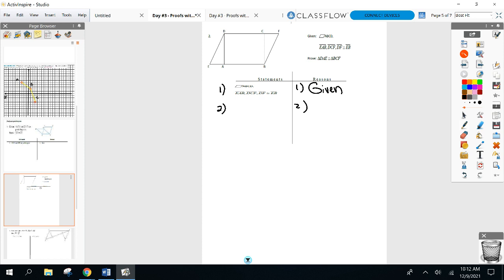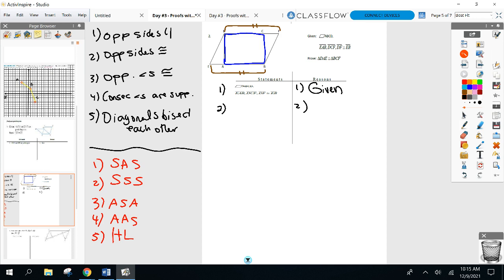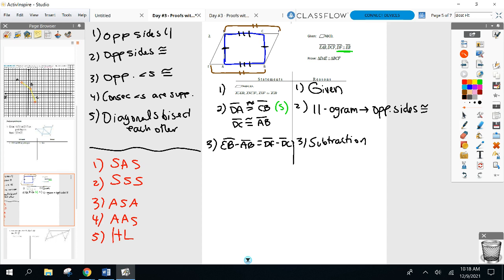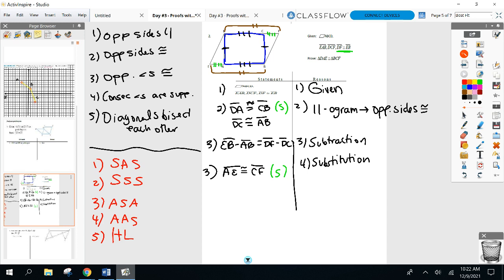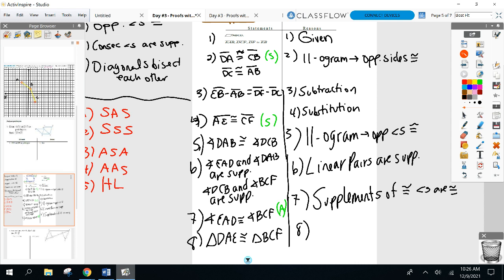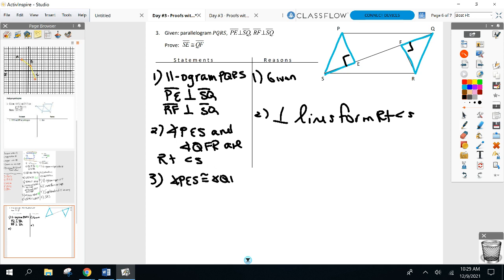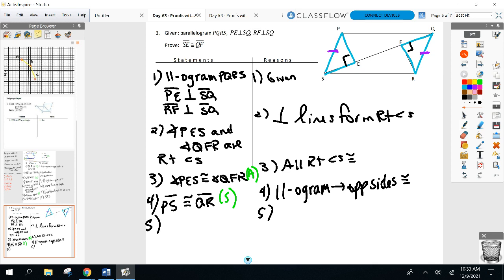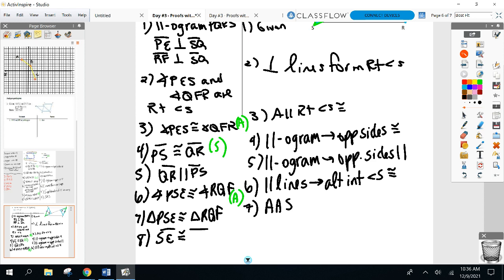Geometry AB December 9th - Unit 6 Day 3 - Proofs Given Parallelograms